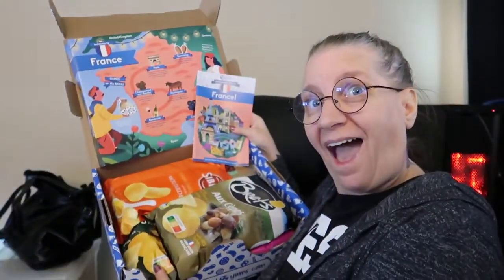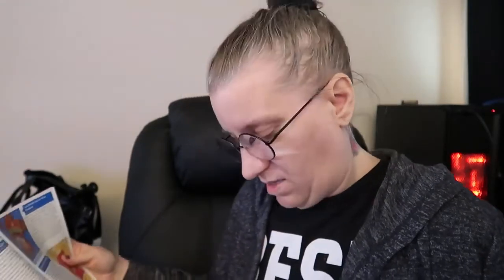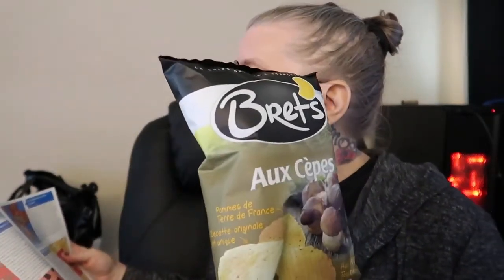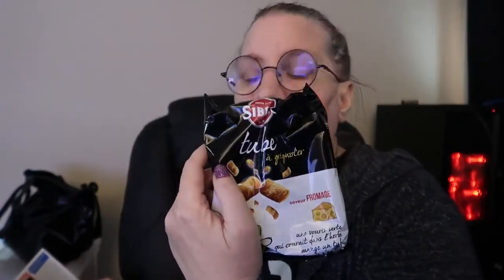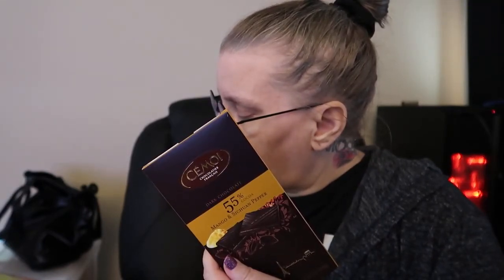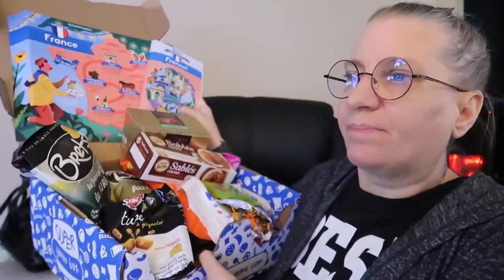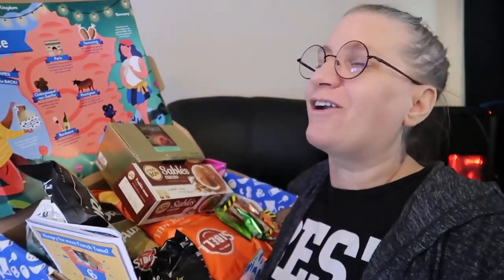France Universal Yums Super Box Unboxing